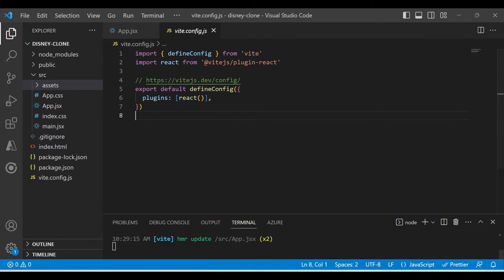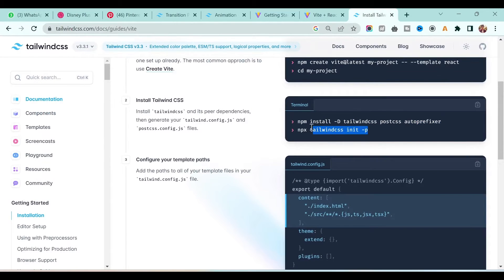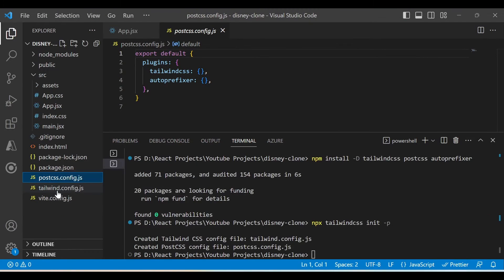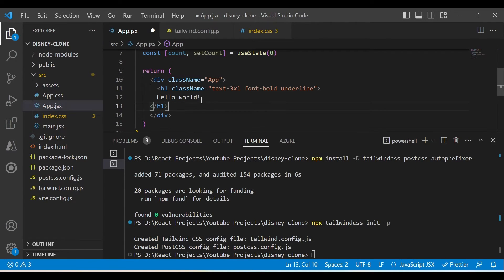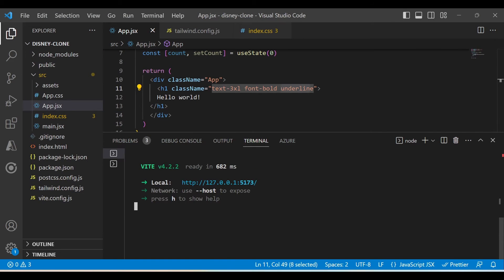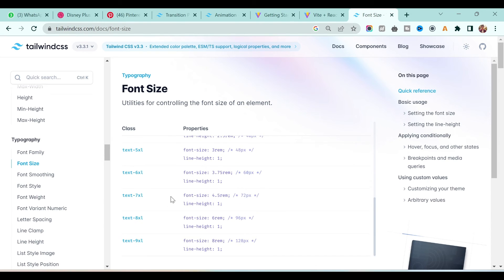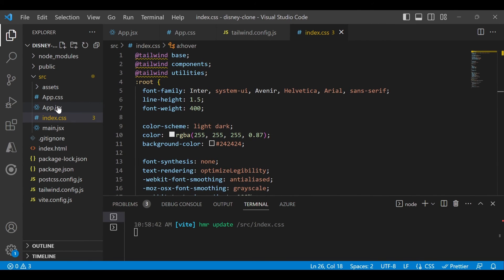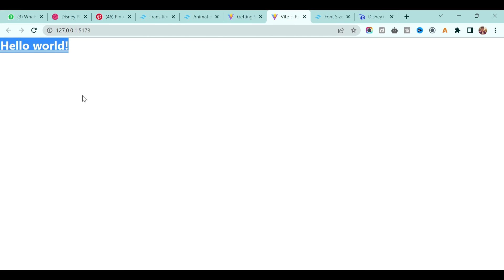#3 Build Full Stack Disney clone Project using React, Tailwind CSS, Vite : Install Tailwind CSS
In this video, we will install Tailwind CSS in our React project. Tailwind CSS is a utility-first CSS framework that allows us to quickly and easily style our components.

We will start by installing Tailwind CSS with the npm package manager. Then, we will create a tailwind.config.js file and configure Tailwind CSS for our project. Finally, we will use Tailwind CSS to style our components.

This is the third video in a series on building a full-stack Disney clone using React, Tailwind CSS, Vite, and Vercel. In the previous videos, we created a new React project and configured Vite.